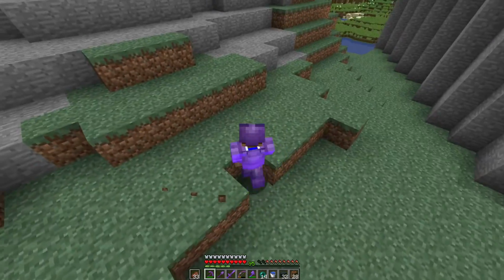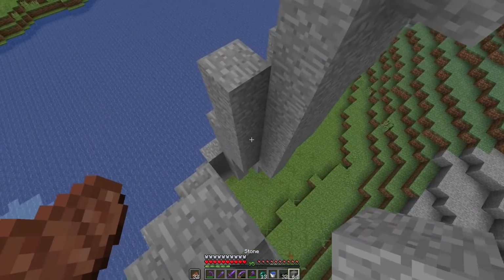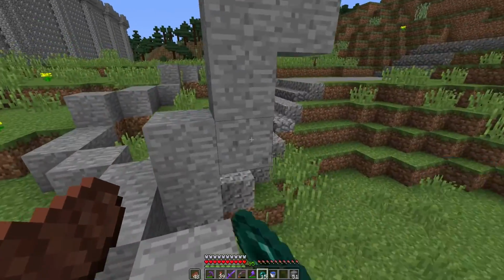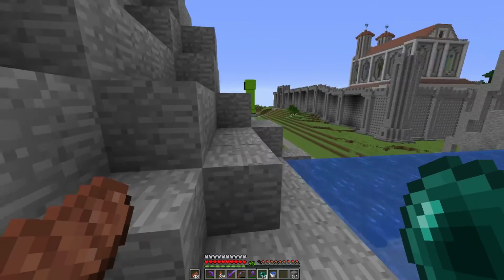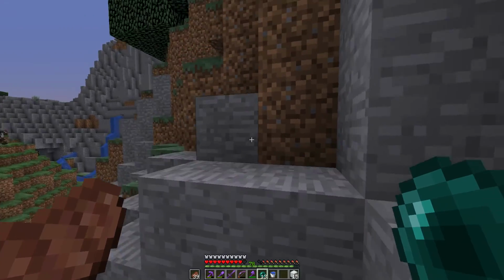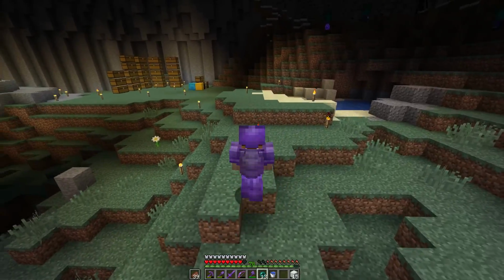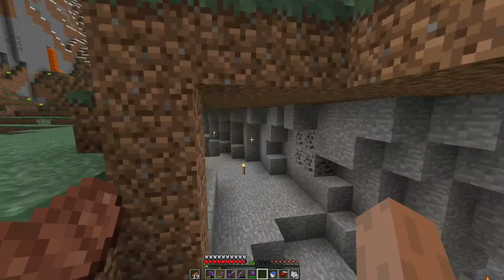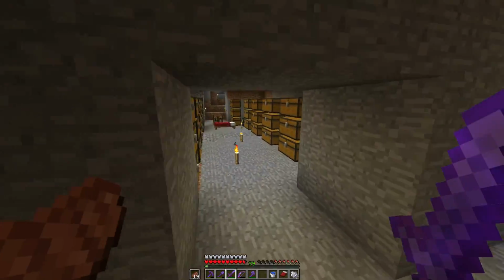James' Minecraft Journal #289 - Mountain Grind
Today we build mountains.